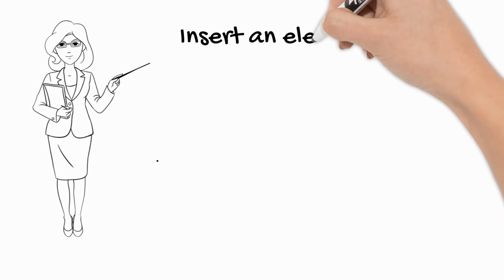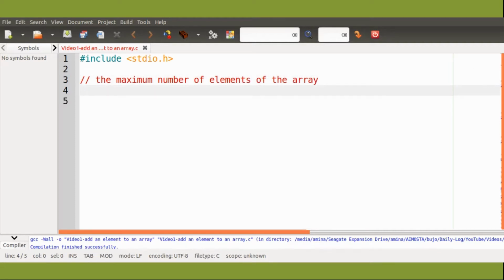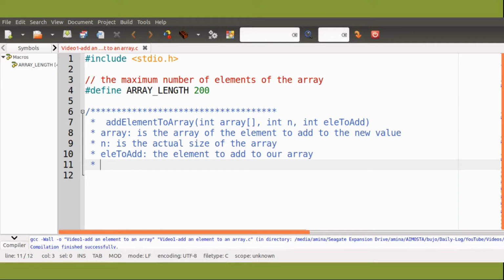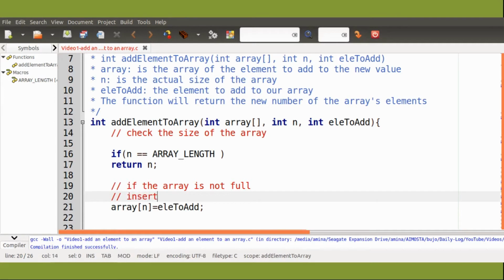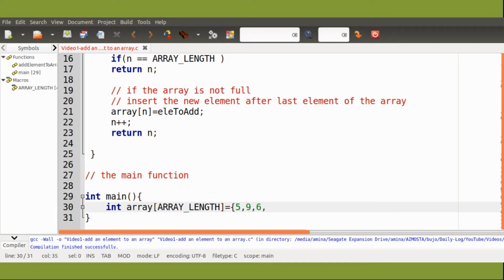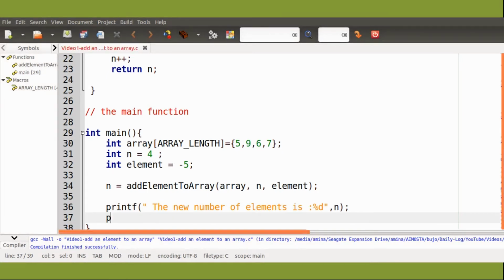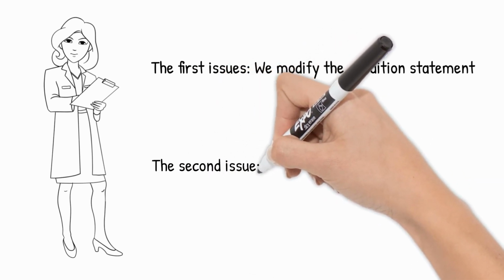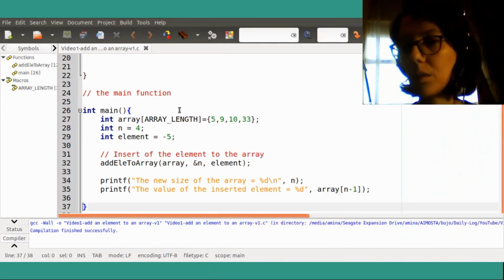Add An Element To An Array in C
In this video I  show and explain an c code that insert a new element to an array. The code is written in c language. The elements of the array are of type int. The new value is inserted just after the last element of the array.

Two solutions are proposed. The first one, just follows the logic of reasoning. The second one tends to enhance the previous solution.
The code is applied to a one dimensional array, and test on Ubuntu 18.04.